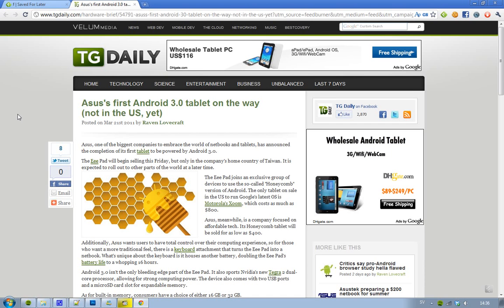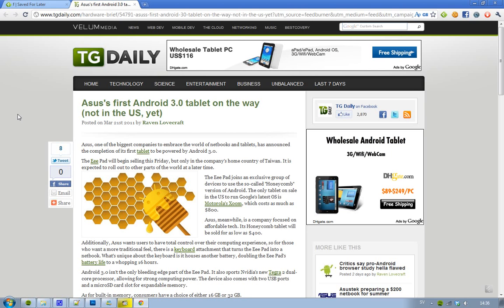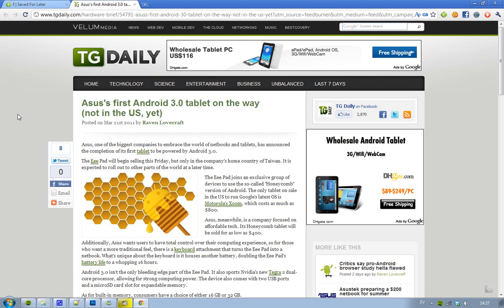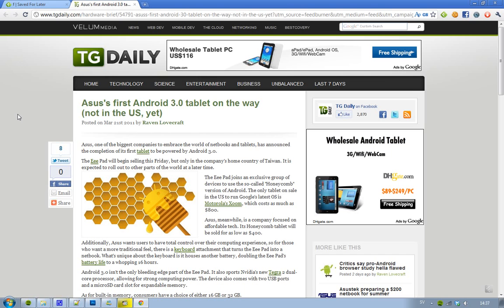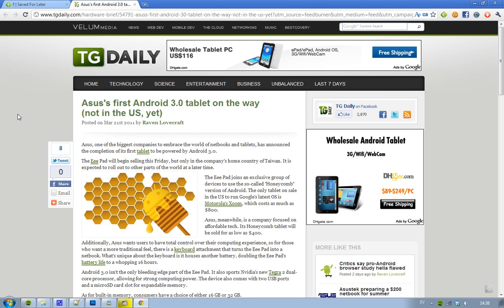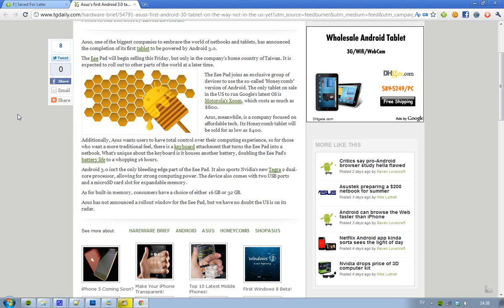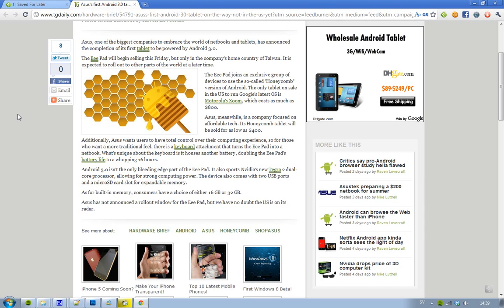ASUS Launch Eee Pad Android 3.0 Friday! Tegra 2 Dual-Core, 2 USB Ports, MicroSD, Keyboard & More!